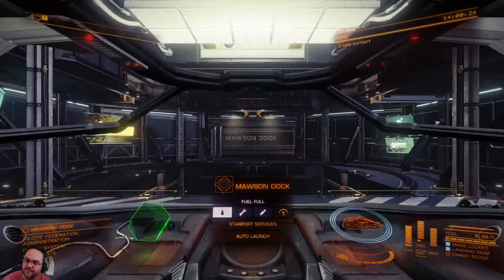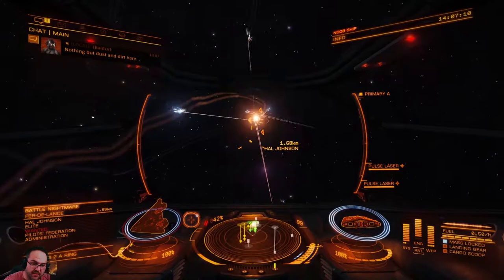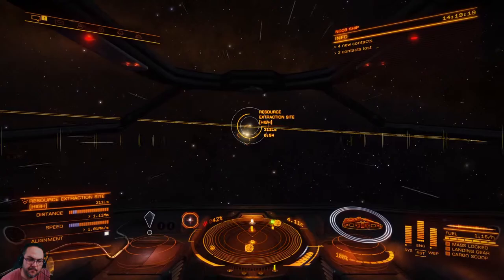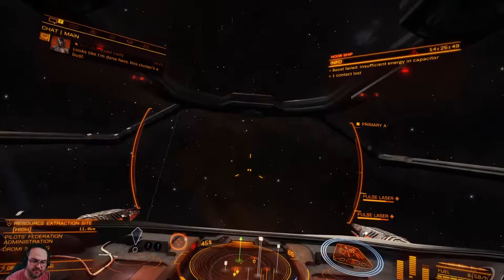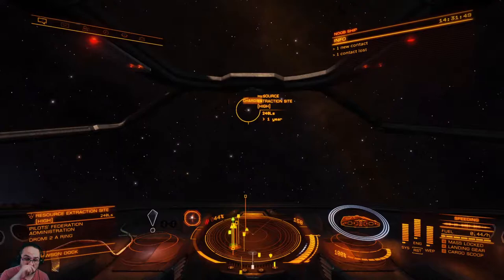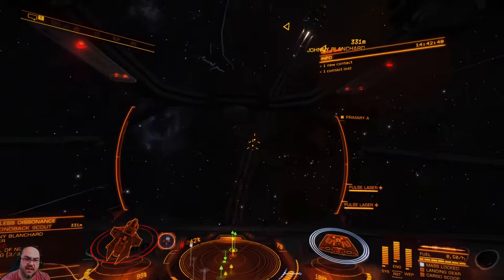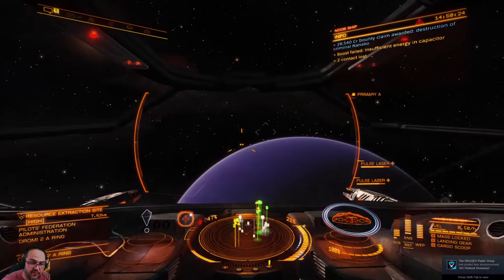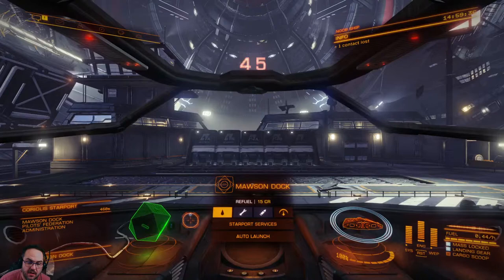Elite Dangerous Sidewinder How to make Quick Cash as a Beginner The Grind for a Mining Ship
In this video i decided the switch form doing standard missions and head out to a resource extraction site and get some bounties!!

The aim is to save for my first ship/ Hope you enjoy.